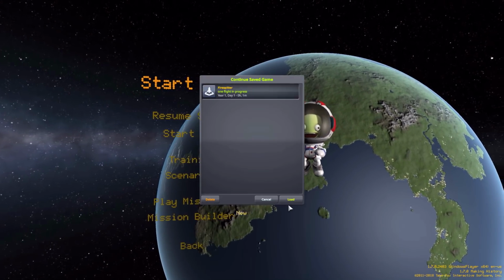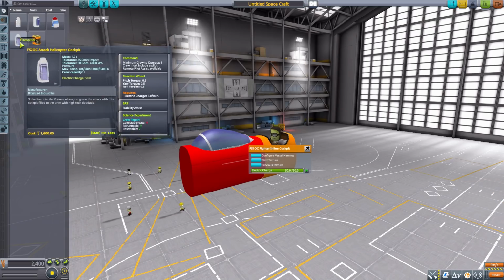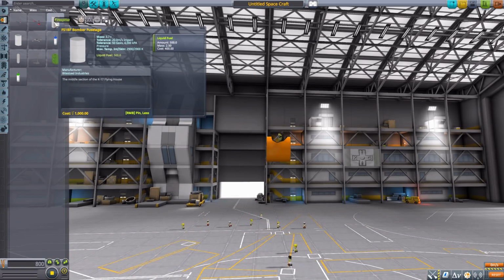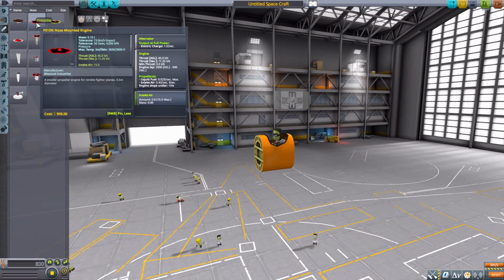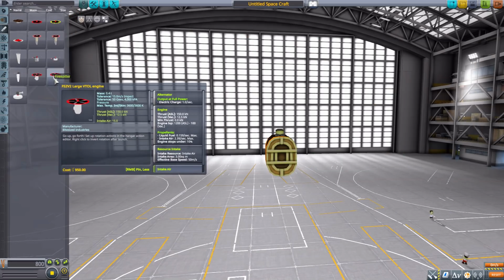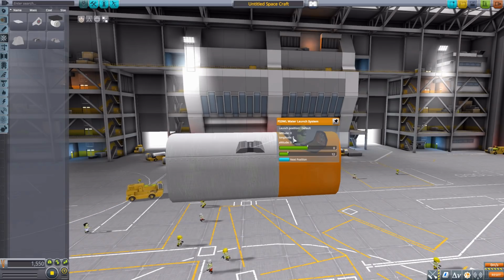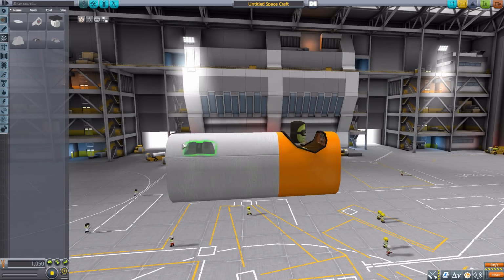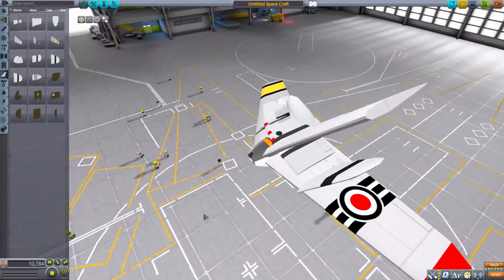KSP Mods - Firespitter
In this episode I mess around with the Firespitter Modernized mod which adds into the game a number of fun plane parts and propeller engines.